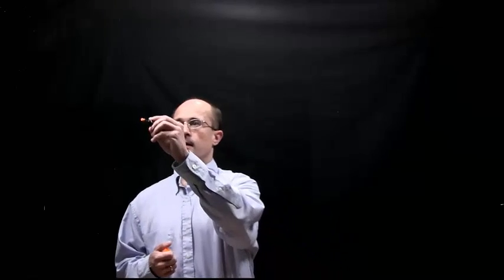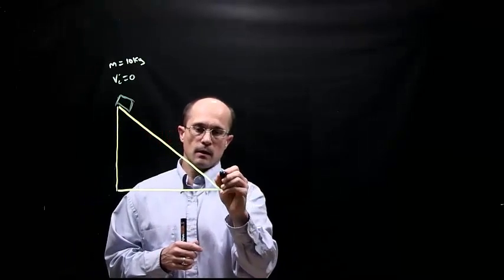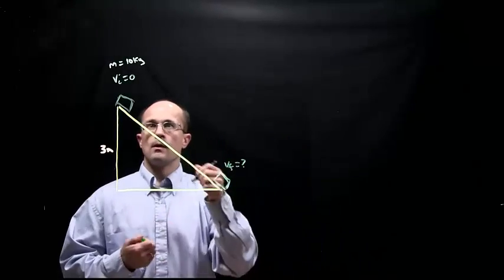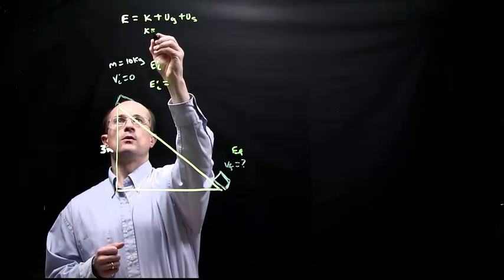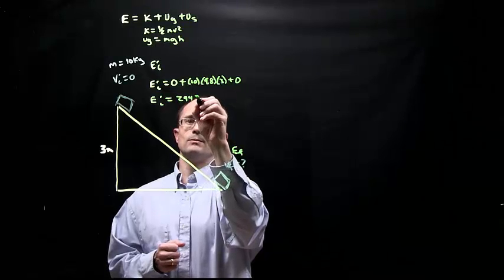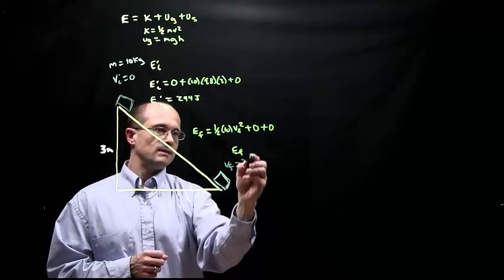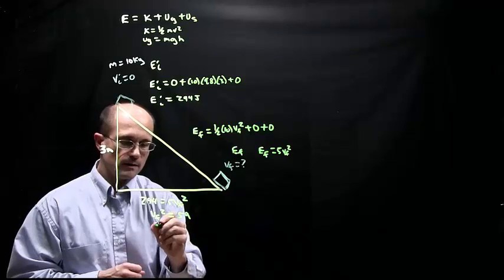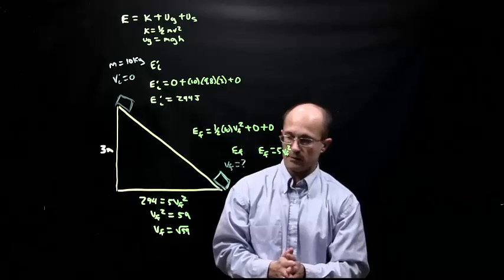energy conserve example2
this was done on a light board